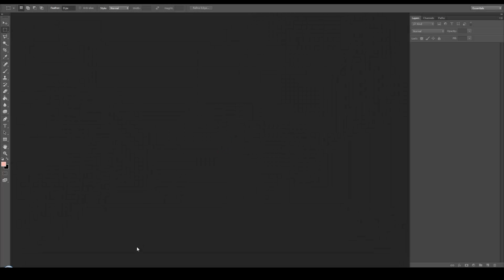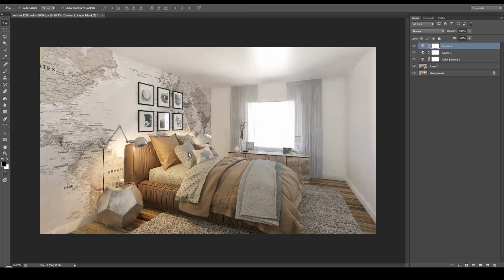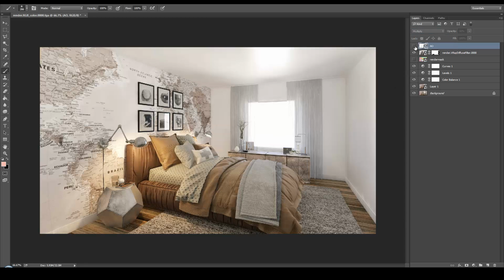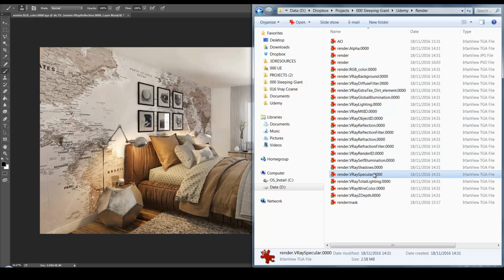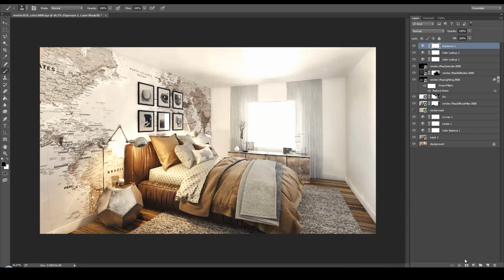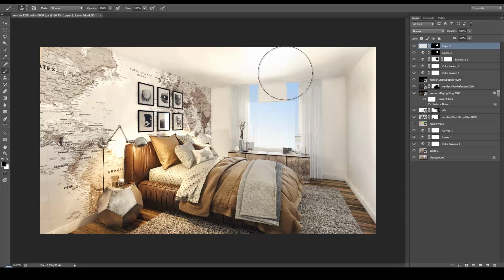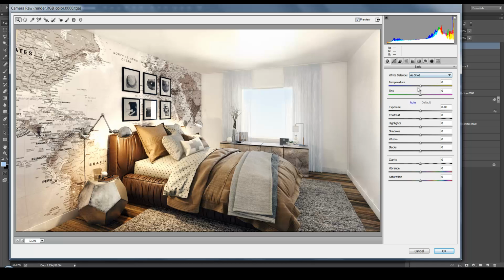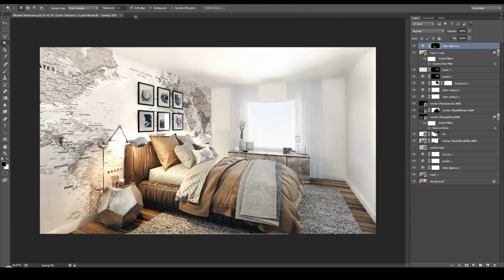Photo Realistic Post Production with 3ds Max and Photoshop : The Quickest Way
In this video we look at how to use the images we rendered out of 3ds Max using Vray to create photorealistic images in Photoshop.

We will use the V-ray elements in photoshop to finish off the render. Here's how to bring it all together.

▶STEPS BELOW

Open up the render. RGB_color. First thing I would do is Duplicate the layer with Ctrl J and change it to a smart object. Smart objects are really useful if you need to update your render later.

Color Balance -12 Cyan

Curves S

Drag your Render Mask on next. In view you can turn on snaps to make putting the layers on top easier so they align.

Using the render mask with the magic wand tool we can now select certain areas. Be sure to have contagious off and tolerance to around 8.

Diffuse on soft light at 50% and paint out areas with a mask. Glass etc. RC with brush selected and chose a soft brush. Black will remove. I think this makes the image pop a little.

Next up to add some depth lets add the Vray Extra Tex. On a multiply at 33% and paint out unneeded areas.

Next Vray Lighting with has come in a bit noisy so we can use a reduce noise 10 , 0. Soft Light around 10% and paint out unneeded

Vray Reflection -Soft Light 55%. Paint out

Vray Specular - Screen - 58%

Color Look up filmstock_50 - foggy night 25%, use gradients from the outside

Exposure +0.50 and paint out window.

Sheers, Select and Levels

Looks good drop in and resize, hold shift. Put to back and mask original. Exposure and effect only below. +0.72 Gamma 3.53.

Ctrl J and E

Auto Color at 50% (shift F)

Auto Contrast

Convert to Smart Object

Crop

Filter, Camera Raw Filter

-2, 0 , +10, -8, +6, +9, -10, +4, +19, -3, -5

Down to 70%

One last thing the bed head more blue with a color balance.

Save and Save as .jpg